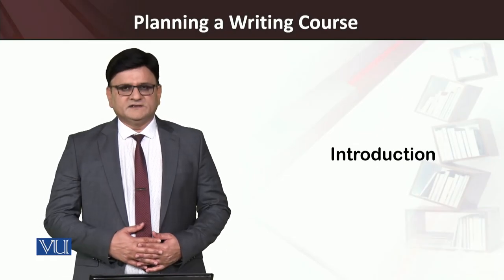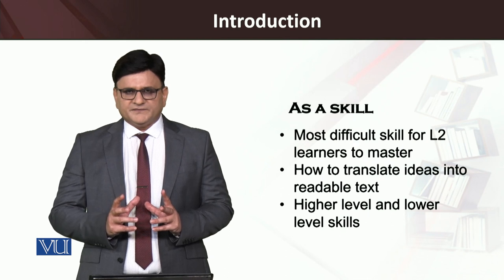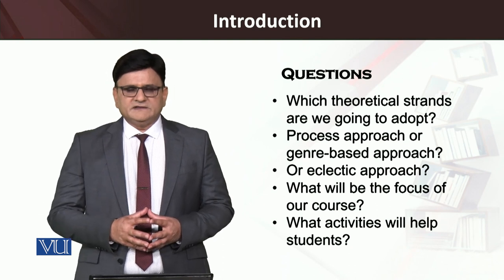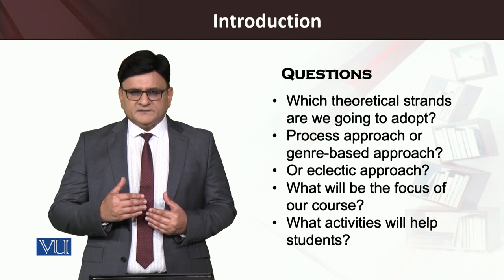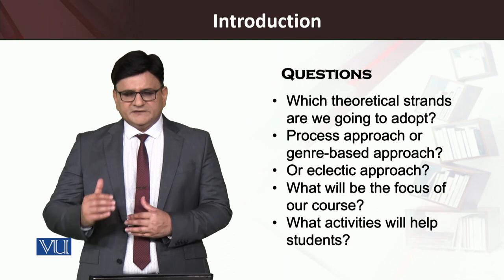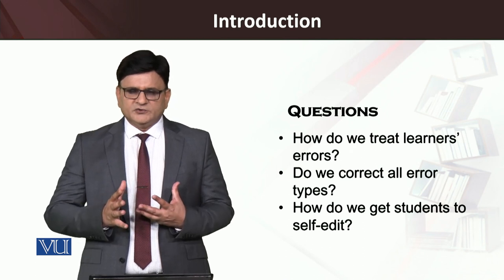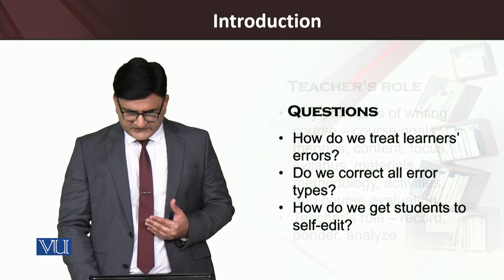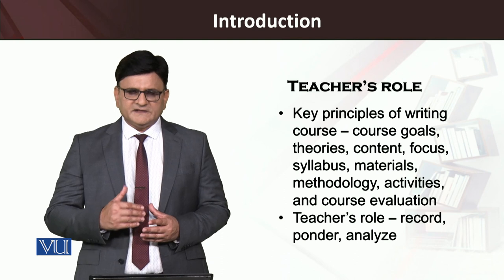Introduction | Teaching of Reading and Writing Skills | ENG515_Topic190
Topic:190  Introduction
By Dr. Saqib Goraya